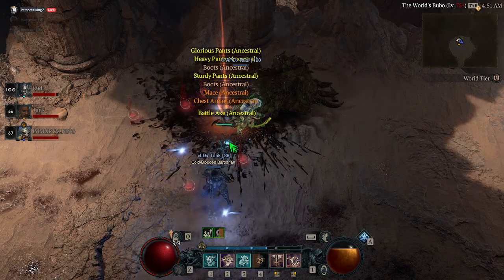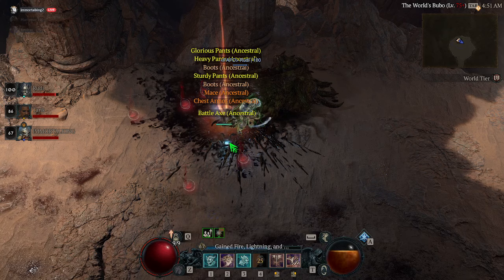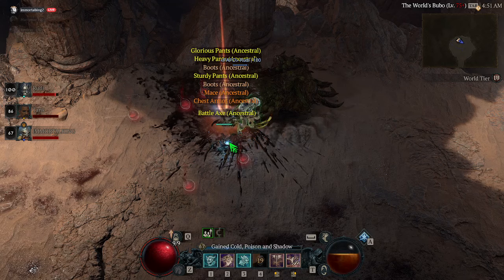diablo 4 table loot system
hi guys this is  how to change must try you will get faster what you need
4x rota  duriel 1z any boss nm dungeons and 4x duriel 1x nm dungeons also work vasshan so try it you will get so fast super uniqe items in game specialy grandfather and shako :)